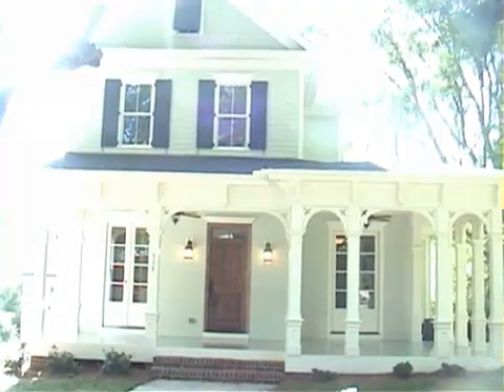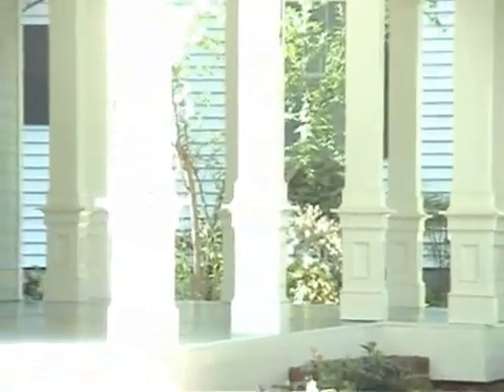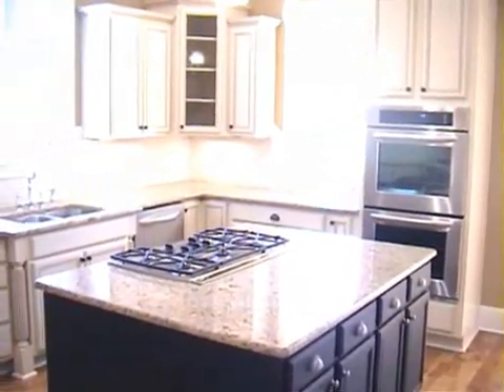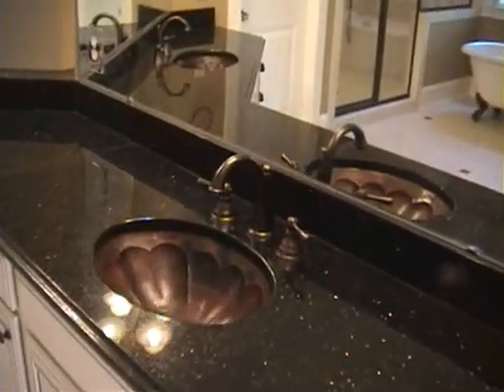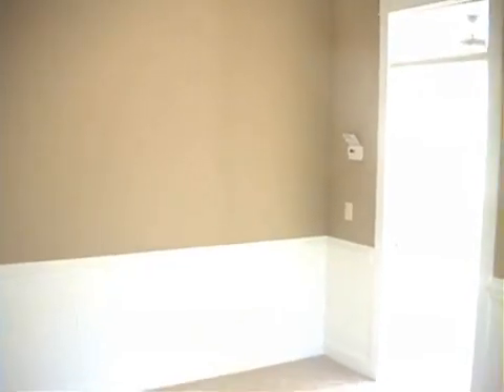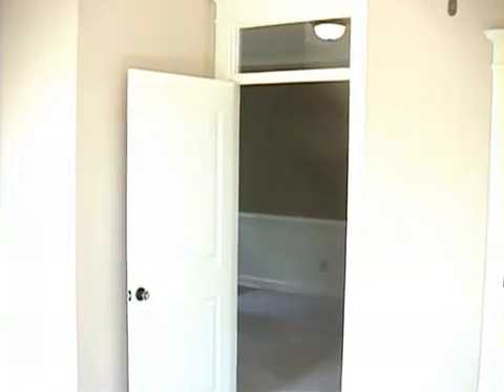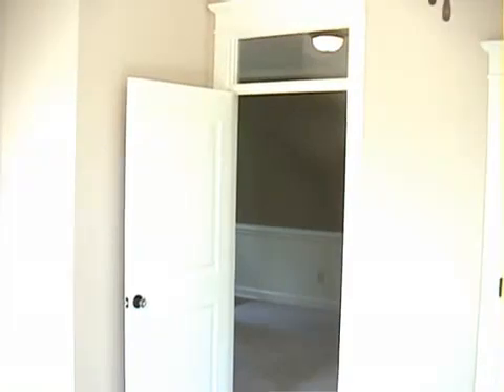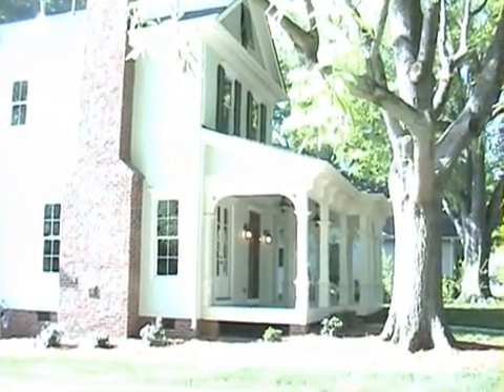514 Walnut Street in Davidson North Carolina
John Marshall Custom Homes built this lovely home in 2008 in the heart of downtown Davidson, North Carolina.